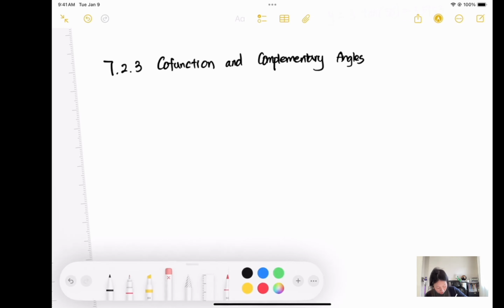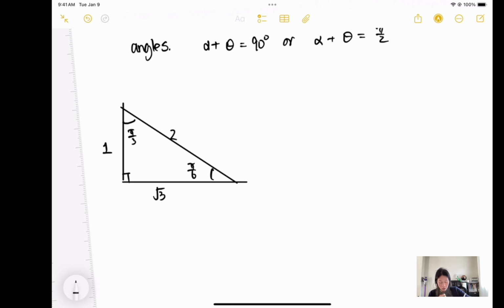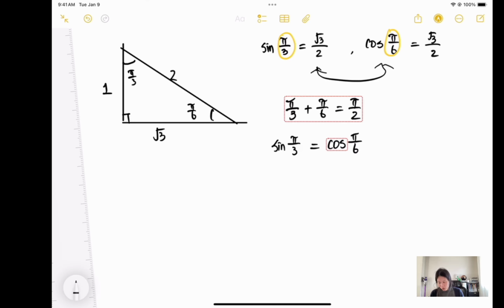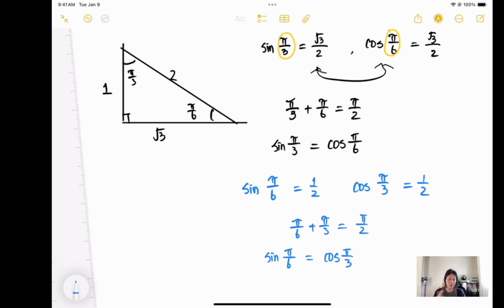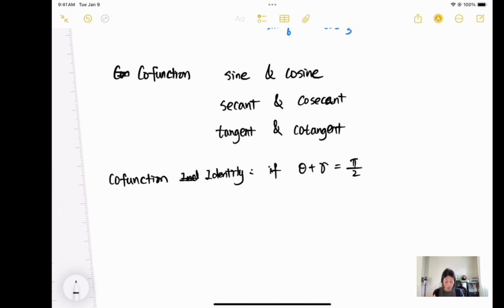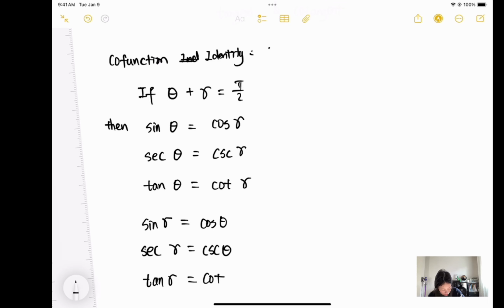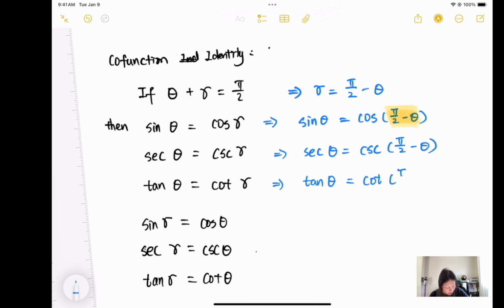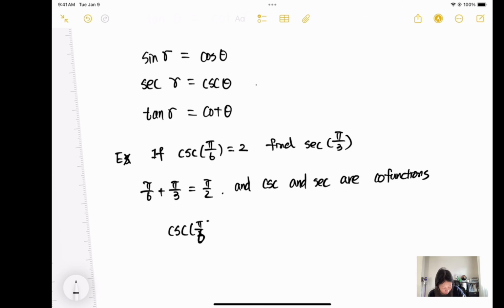(MATH 142) 7.2.3 Cofunctions and Complementary Angles